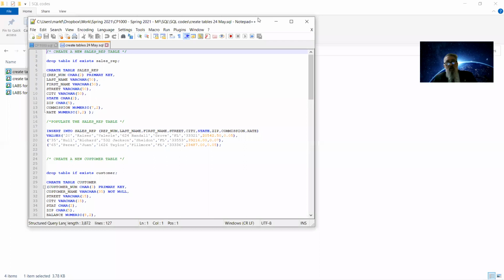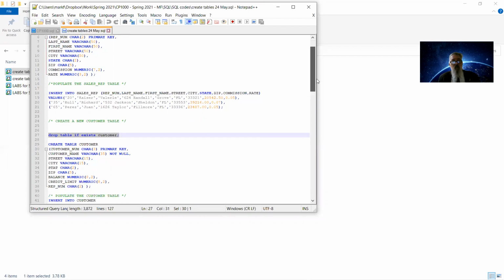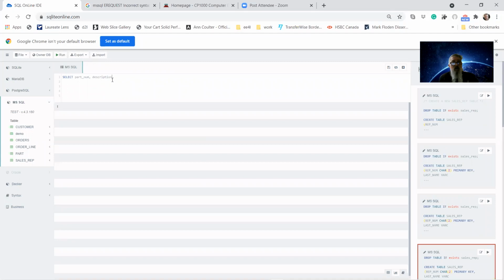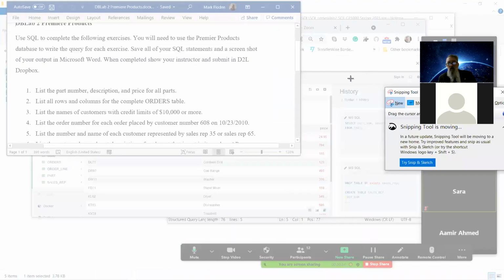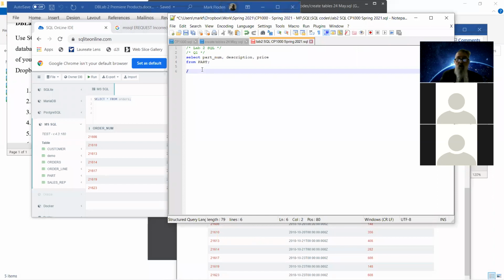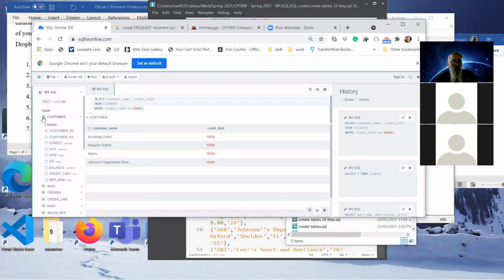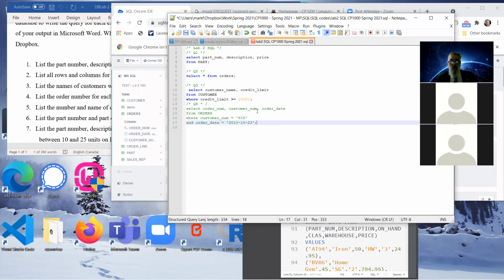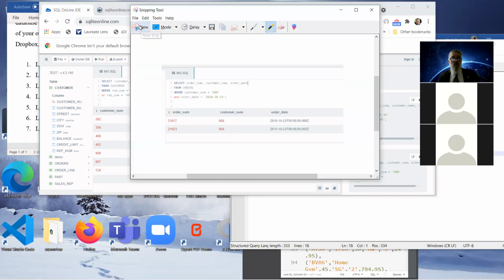CP1000 SQL Lab 2 Part 1 MF 24 May 2021 SELECT statements